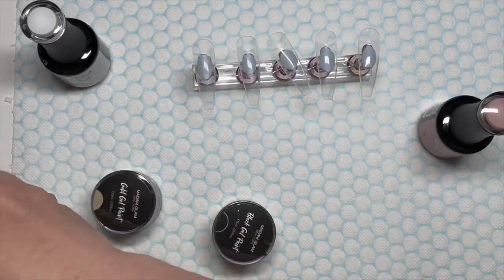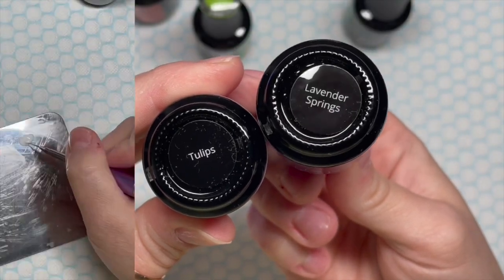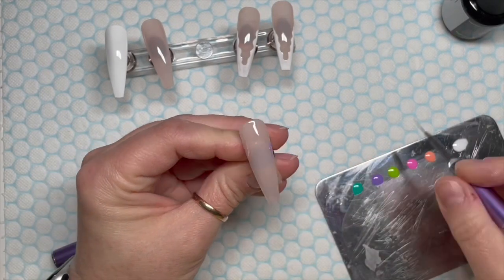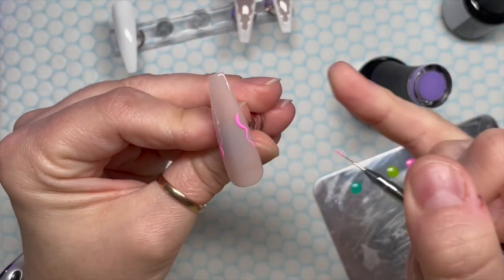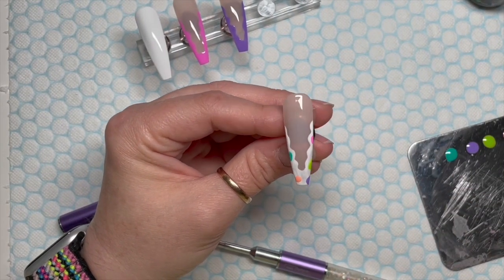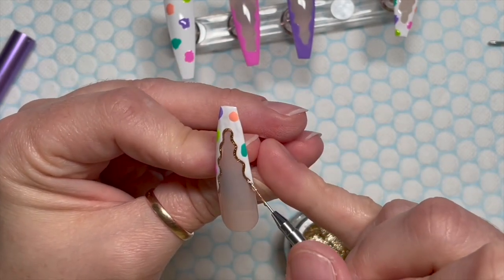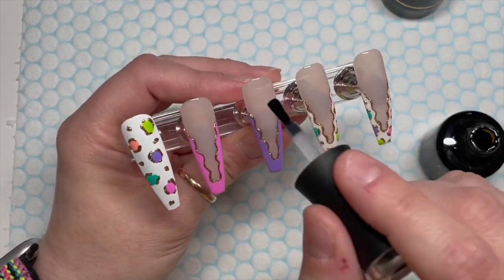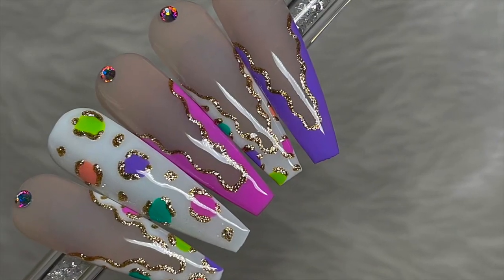Bright Animal Print Nails | Madam Glam | Recreation Set!